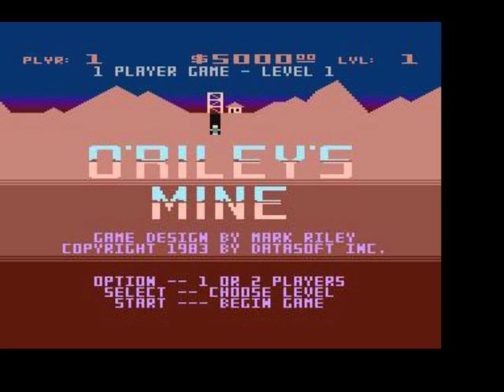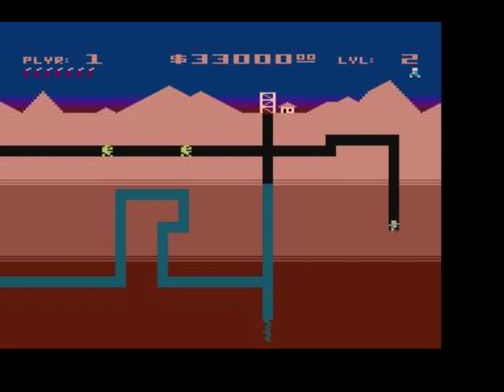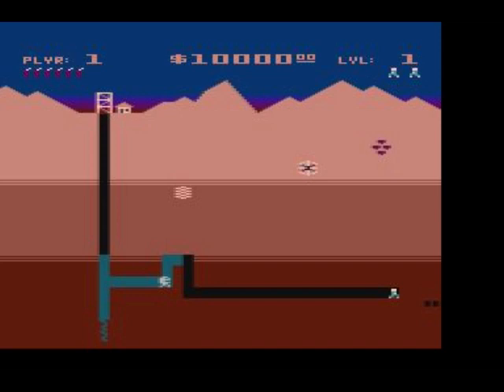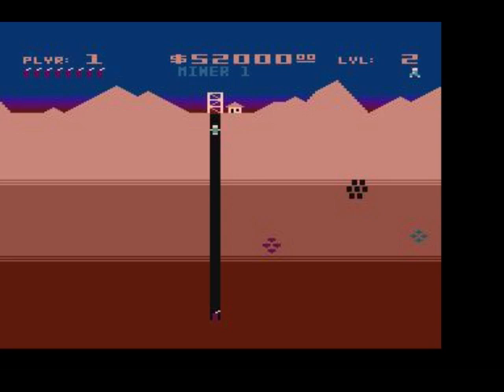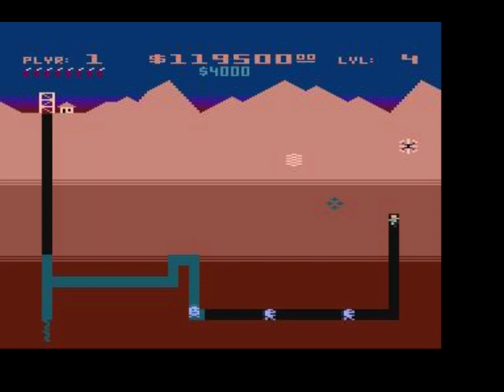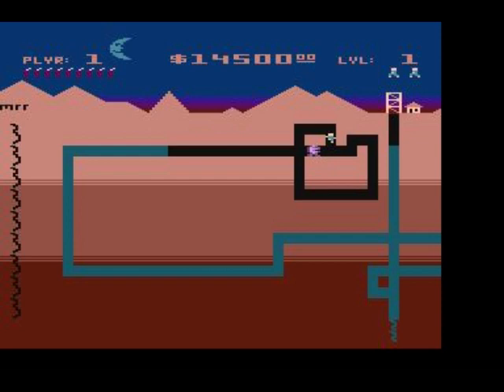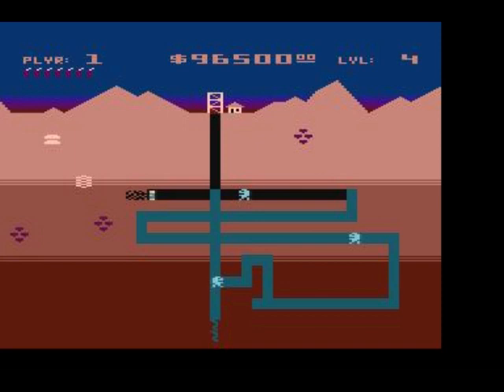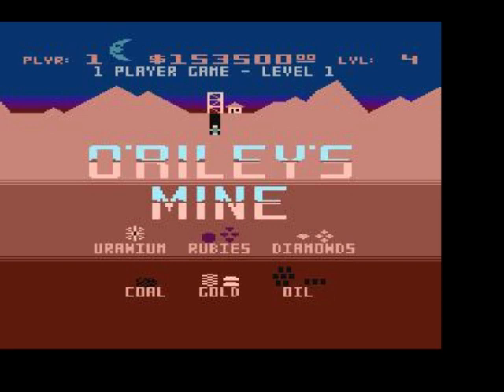O'Riley's Mine Review for the Atari XL / XE by John Gage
O'Riley's Mine is quite a fun but a little bit frustrating game to play. This was a game request by Ameega Cawder. Warning! This video has swearing.